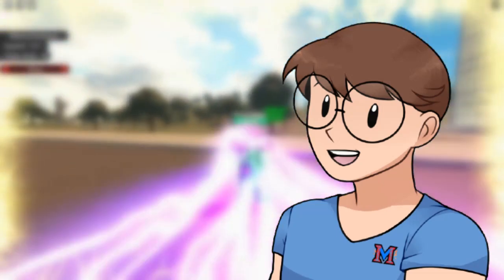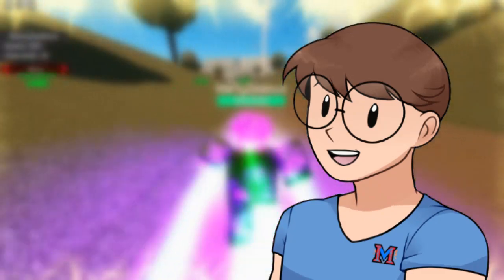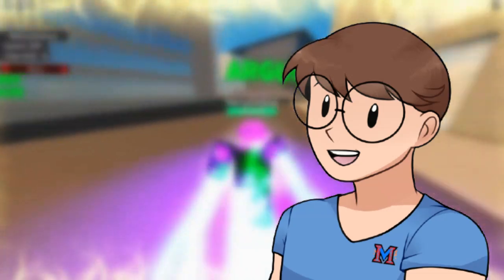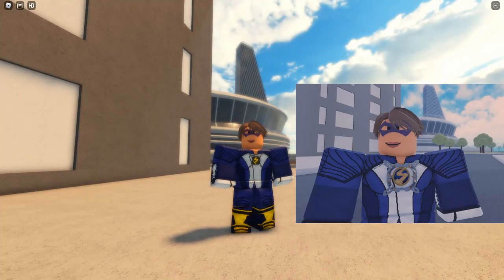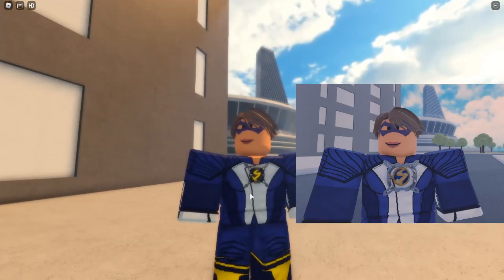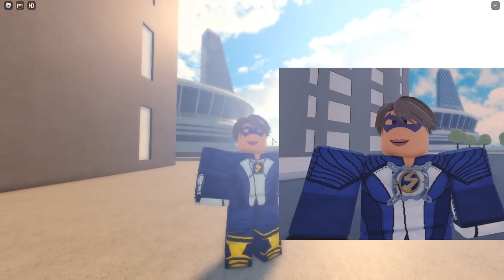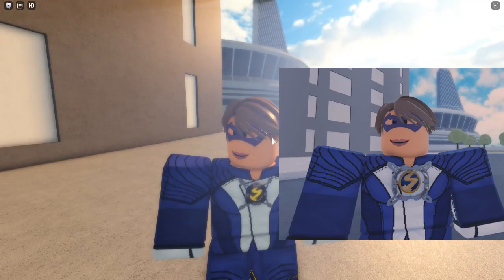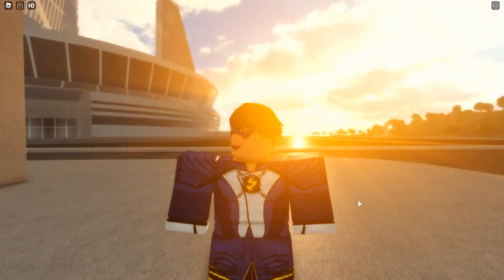⚡SNEAK PEAK OF SEASON 2 + MORE - The Flash Infinite Earths [ROBLOX]⚡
Play as your favorite Flash characters in Central City with your friends! Roleplay, battle and do much more! ⚡